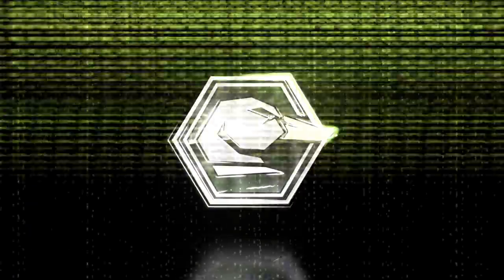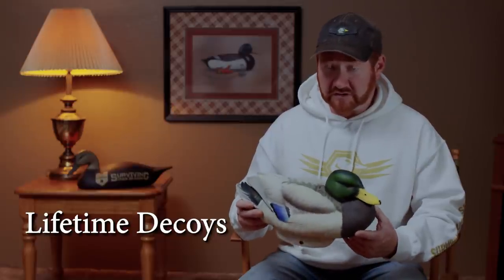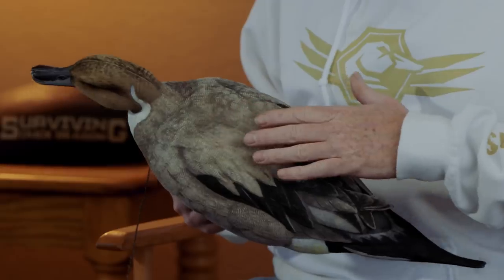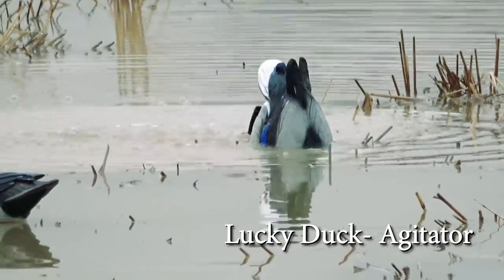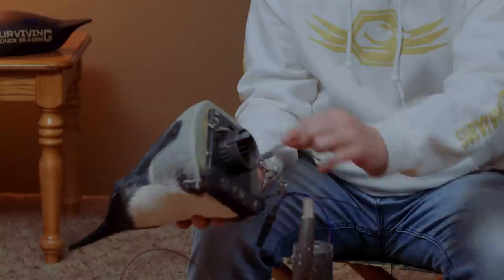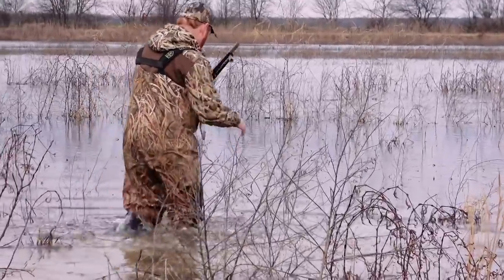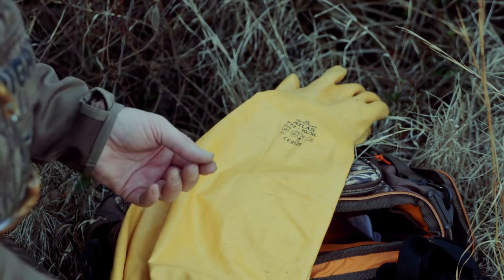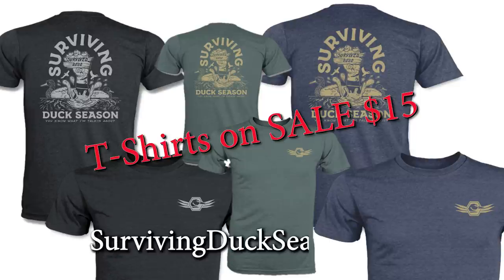End of Duck Season Gear Pt 2 | Decoys, Motion Devices, other Gear | Best and Worst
On this video Joel gives his end of season gear review- the good and bad.  On this part 2 video, he talks about Decoys, Motion Devices and more.

Links to Joel's Preferred Gear:

Lifetime Decoys:
Black Ducks
Green Winged Teal
Blue Winged Teal
Texas Rigs

Higdon Pulsator
Higdon Crazy Kicker
Lucky Duck Agitator
Mojo Elite Mini Mallard
Atlas Gloves
Hot Hands

Dry Guy Boot Dryers
O'Keeffe's Working Hands